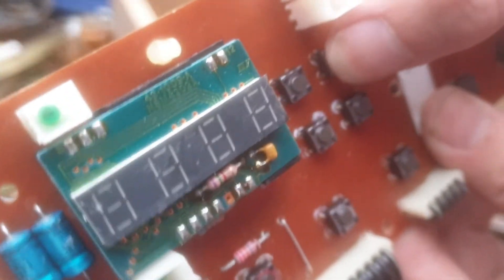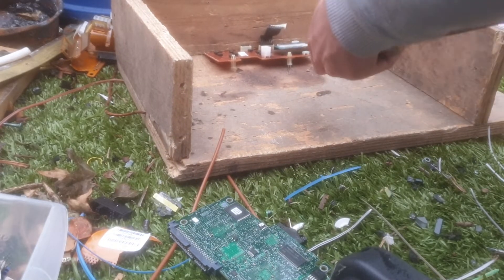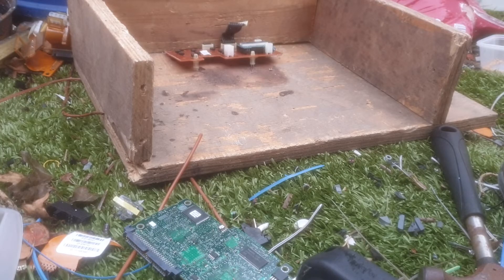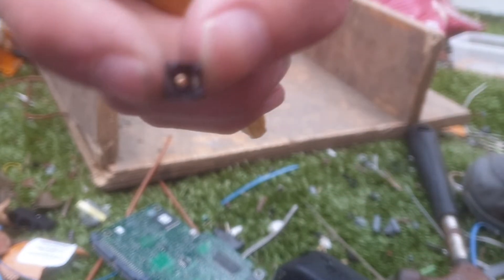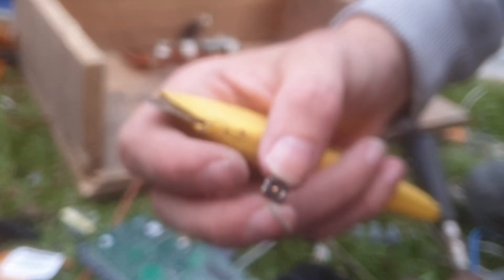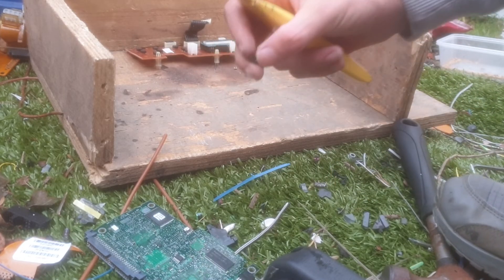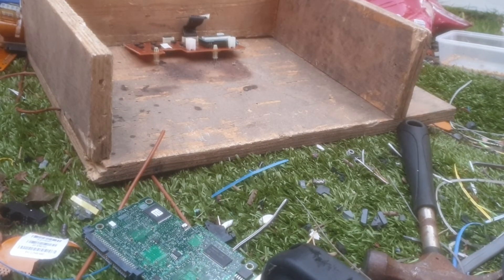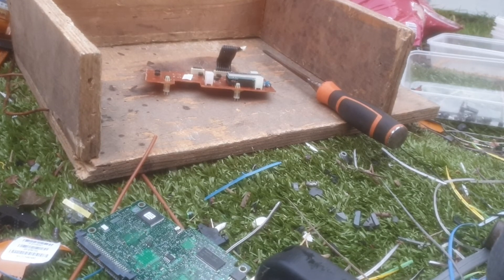What are tacticle switches and are they worth saving for silver recovery?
In this video I show you me depopulating tacticle switches to show you what to do when you receive them. In the video I explain that it is worth saving and why.

Dont forget to join these groups:
Group 1:

Ewaste Ben
Owl tech
999 dusan
Moose scrapper
Scrapping Irish
The Happy scrapper
Sorry if I missed anyone